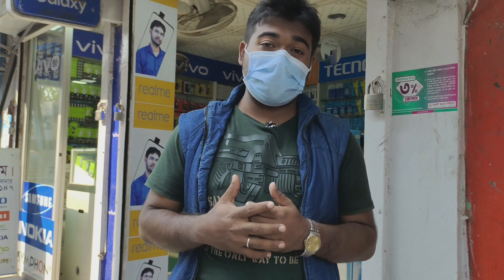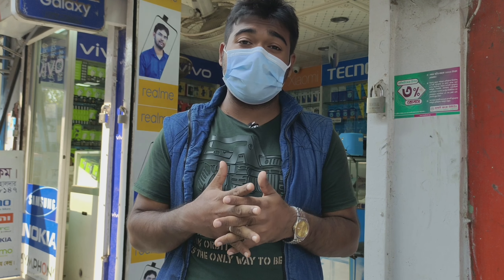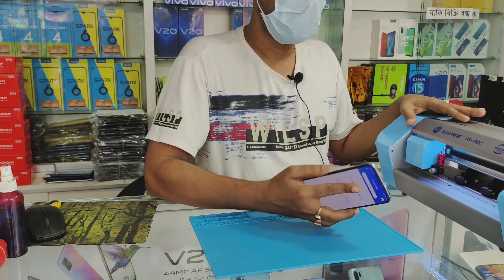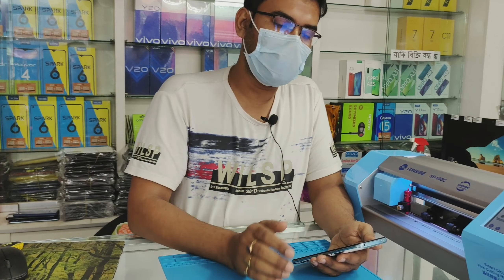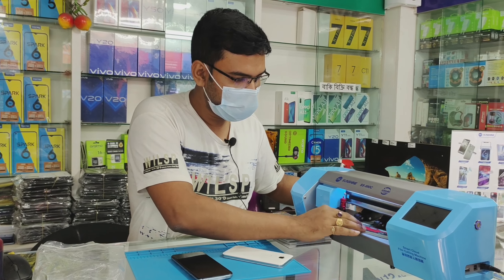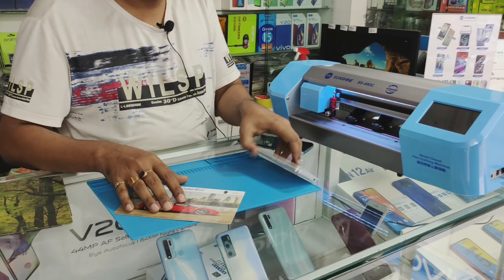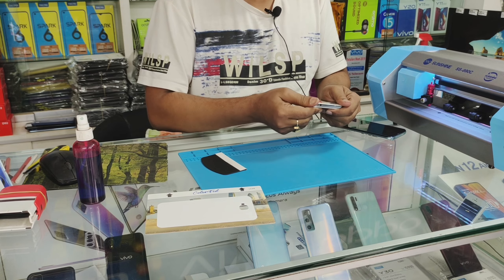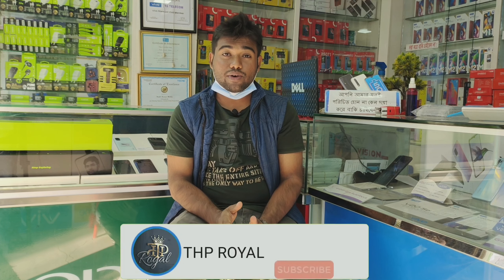Sunshine SS 890C Full Review // সকল প্রকার মোবাইলের স্ক্রিন পেপার লাগান খুব সহজেই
আর, এস টেলিকমের লোকেশন  হচ্ছেঃ পিরোজপুর শহরের বড় মসজিদের ডান পাশে, বিদ্যুৎ  অভিযোগ কেন্দ্রের বাম পাশে অবস্থিত আর, এস টেলিকম।
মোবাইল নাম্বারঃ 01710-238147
 এবং আপনারা যারা৷ এই ভিডিও দেখে আর,এস টেলিকমে যারা মোবাইল কিনবেন। তাদের জন্য থাকবে কিছু বিশেষ অফার।

আর আপনারা যদি আপনার দোকানের এবং ইলেকট্রনিকস পন্যের রিভিউ করাতে চাই তাহলে আমাদের সাথে যোগাযোগ করুন।
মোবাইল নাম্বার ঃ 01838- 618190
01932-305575